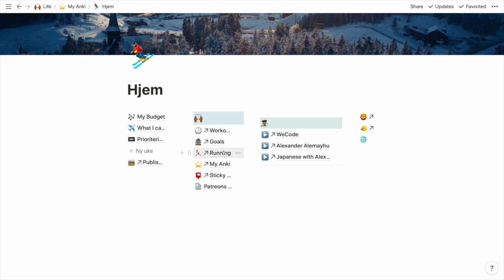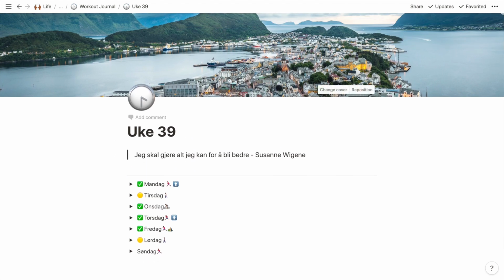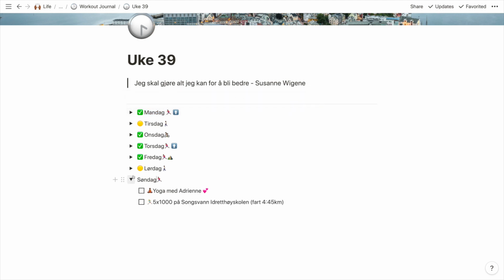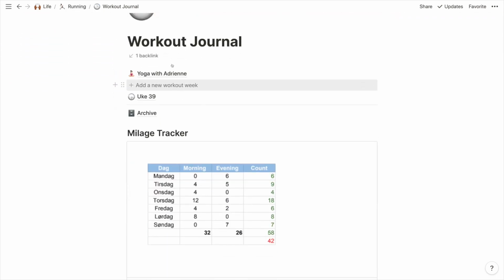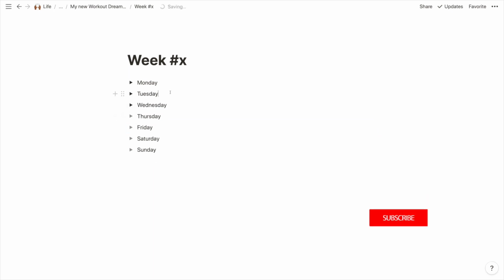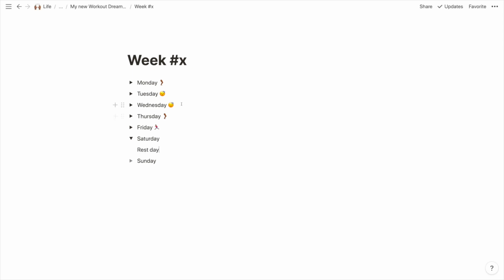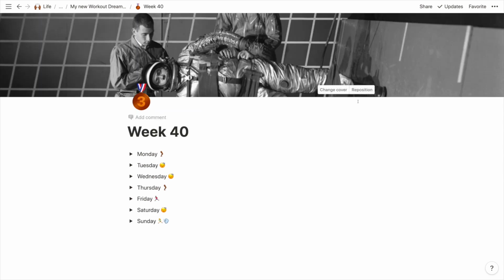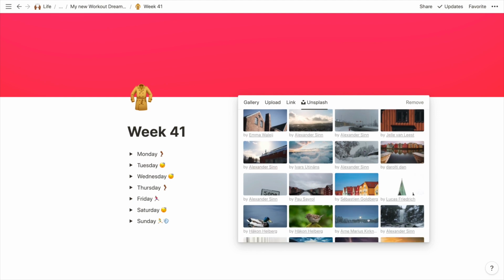Creating a Workout Schedule With Notion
Hei there 👋🏾 in this video we take a look at how I plan my workouts for the week and then procceed to create a template.

🎗Support Me

## Useful links

NP, mobilepadde, Henrik and Carlos